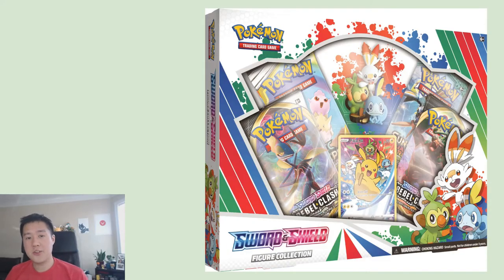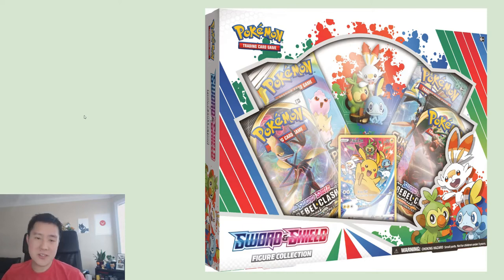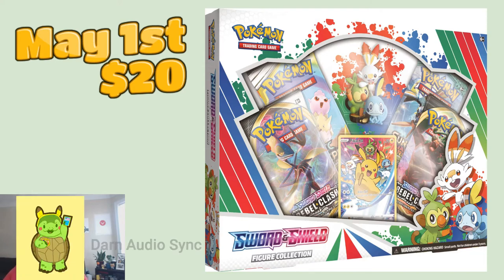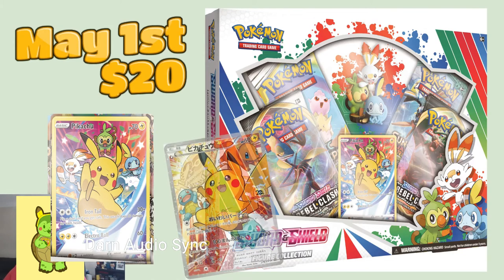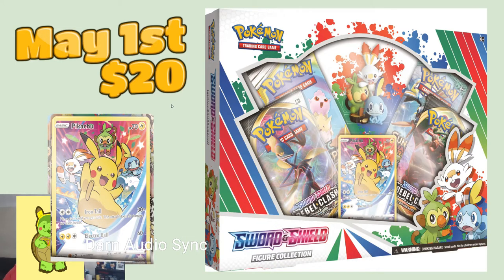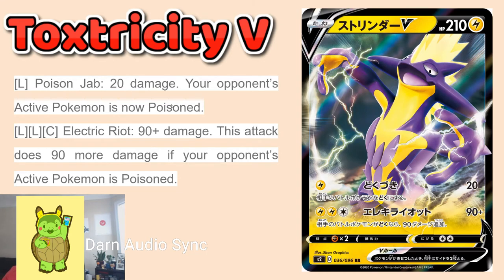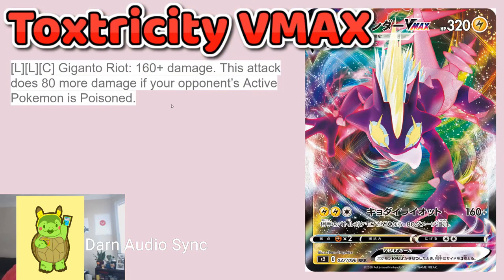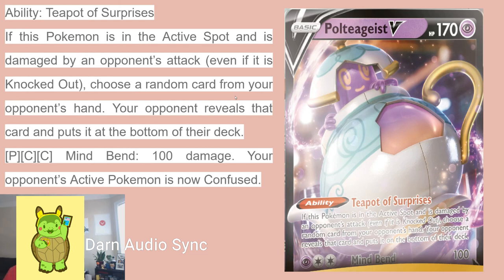Poke NEWS! Exciting Stuff Coming in MAY!!!